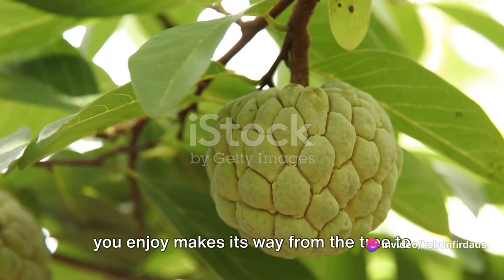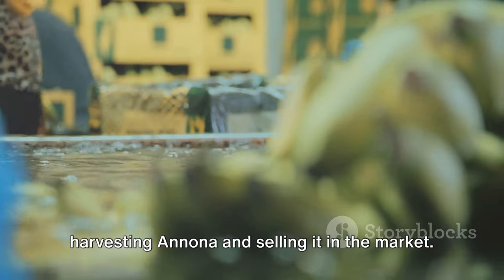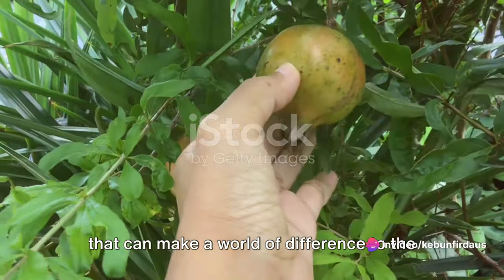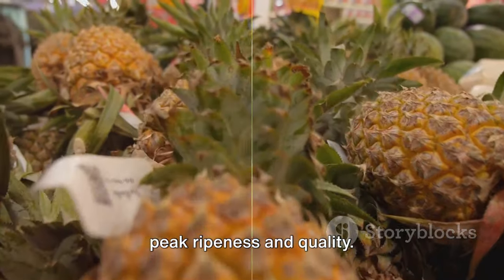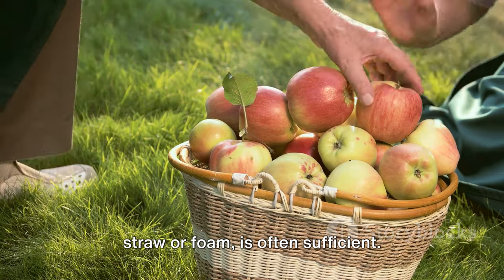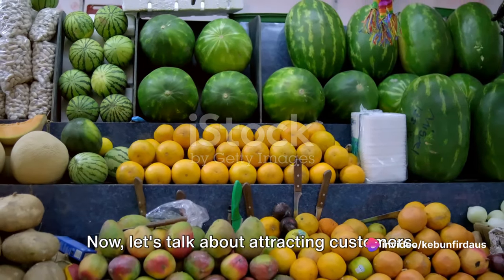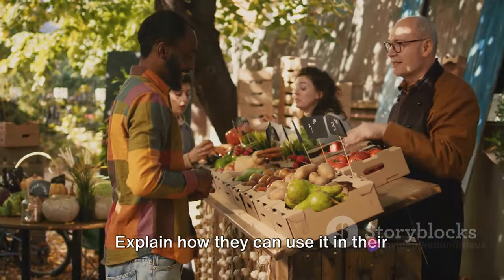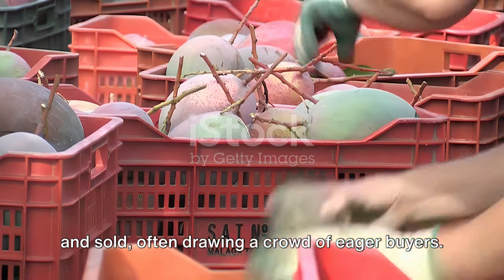Secrets of Annona Harvesting: Unveiling the Journey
Annona Harvesting: From Tree to Market by c's Workspace

OUTLINE:

00:00:00 Introduction to Annona Harvesting
00:01:07 Step-by-step Annona Harvesting Process
00:03:13 Preparing Annona for the Market
00:05:18 Selling Annona in the Market
00:07:06 Summary and Conclusion